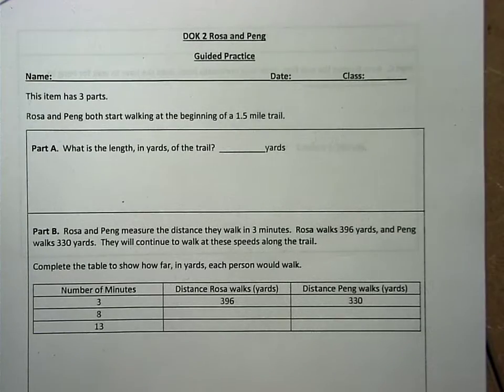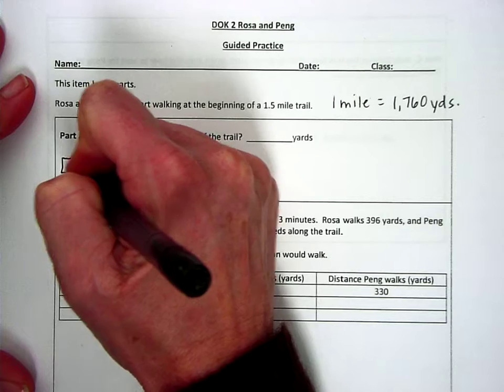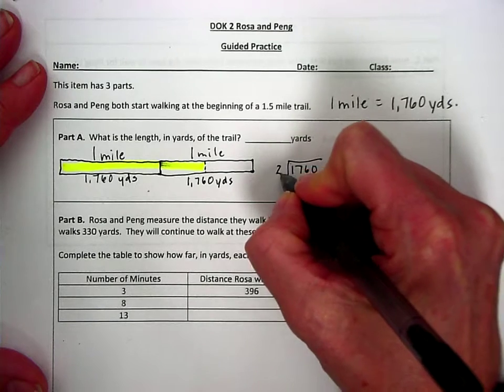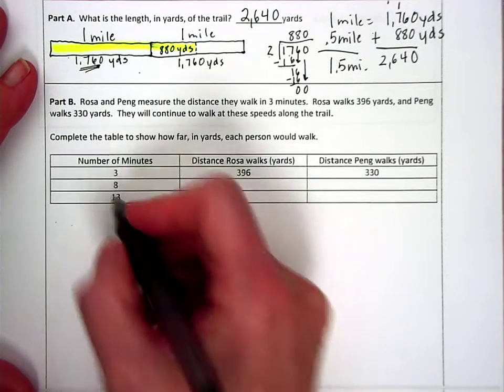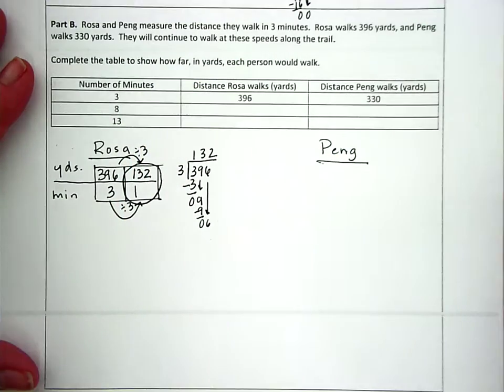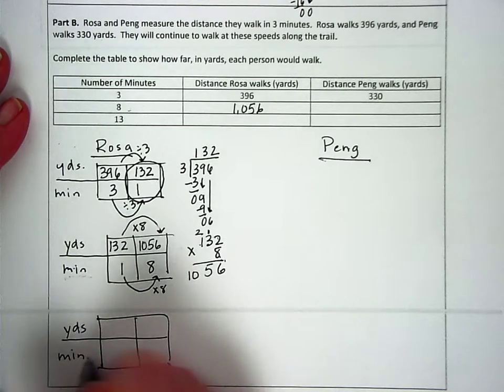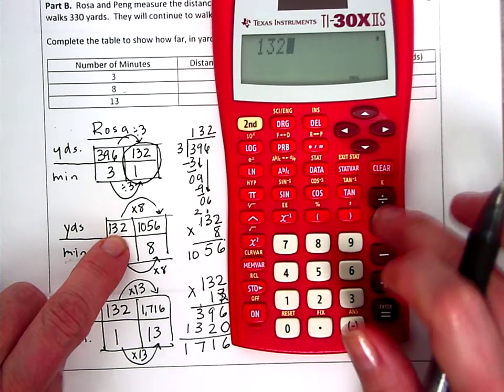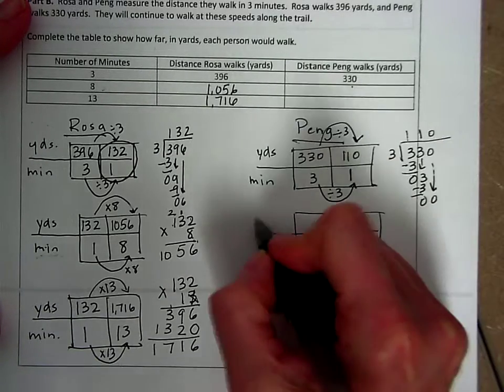DOK 2 Part A Rosa and Peng